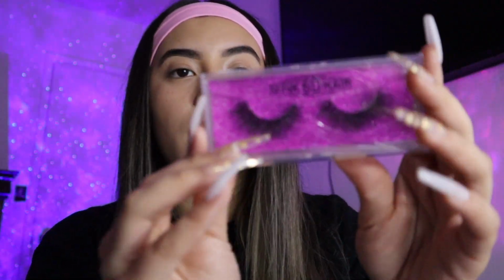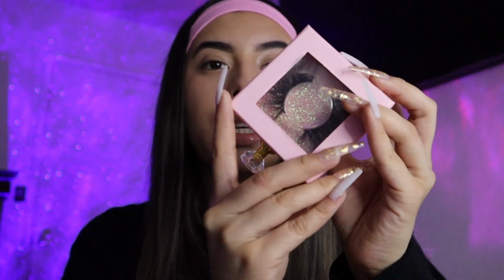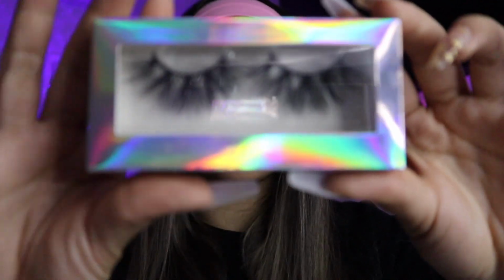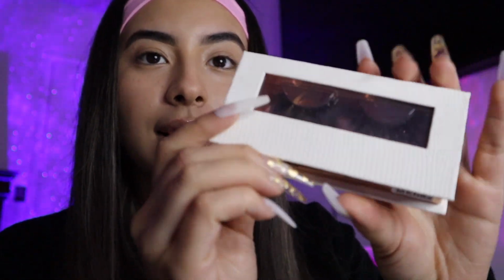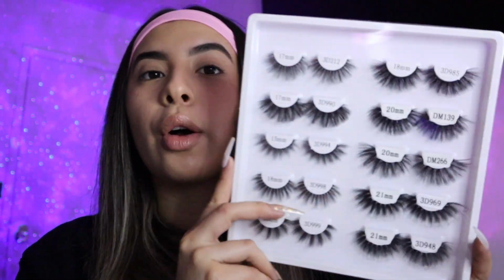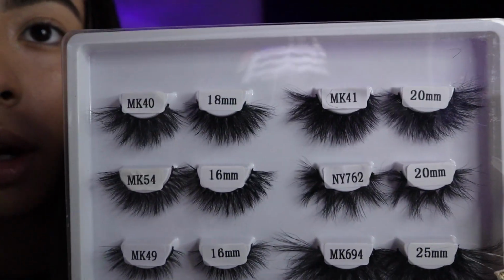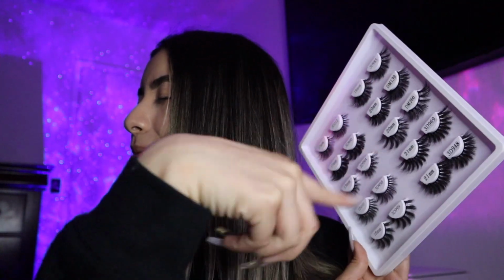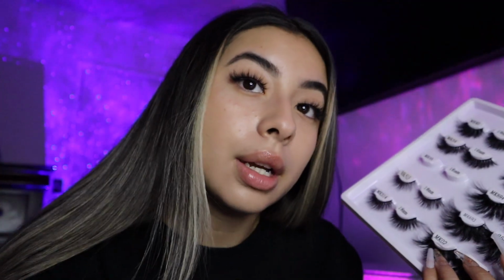Entrepreneur Life 24: START YOUR LASH BUSINESS! RELIABLE LASH VENDOR!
Hey!

Let her know I recommended you :)

I have a lot of information below so be sure to go over that if you would like!

If you are a small business owner and wish to learn about how to start your small business or how to go about shipping whether you are selling through instagram or though a website (with or without your own thermal printer), in ways where you will save money, and ship domestically/internationally, GO TO MY WEBSITE AUDACITYCOS.COM and Check Out the Small Business Checklist, and Boss Babe Shipping List! There range from $1-$2! They are 100% affordable!

Love,
Monica Silva

P.S.
As a One-Woman Business I do my best to provide amazing content, information, packaged orders, etc in a timely manner :) when placing an order with me please be patient and be aware of processing days before receiving your confirmation email. Once Confirmation emails are received, your items will arrive in 3-5 days or sooner! Thank you for reading!

Everything There is to Know to Start a Successful Business (Part 1)

YT Intro and outro: @dazzle_intros

My business is growing so fast it is such a blessing! I do sell out very quickly so please be patient throughout the times that I restock! Thank you!

Track Name: "Chill Lo-fi Hip-Hop Beats"